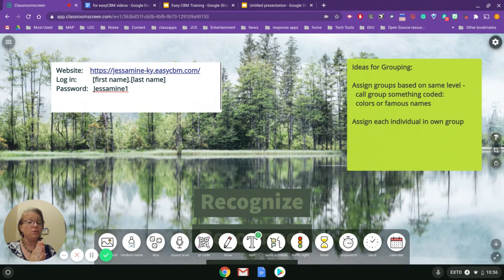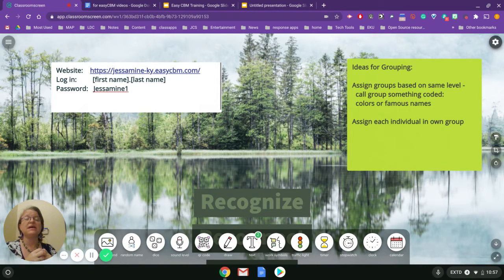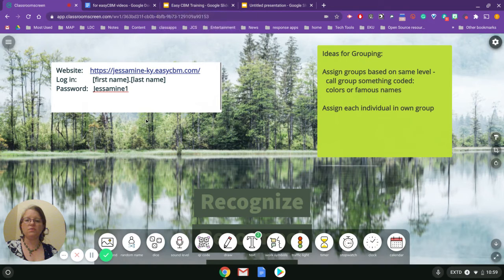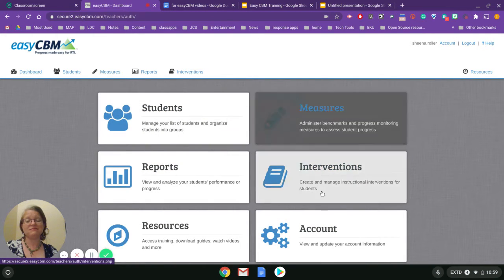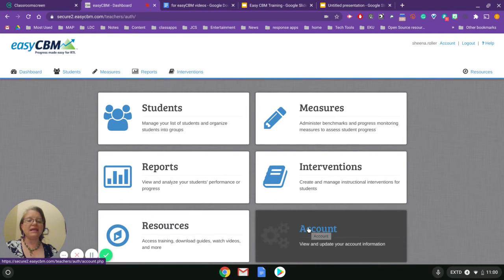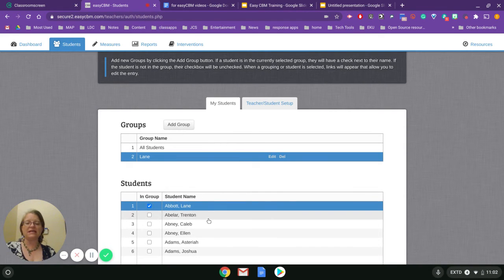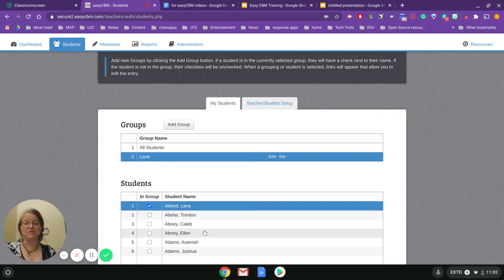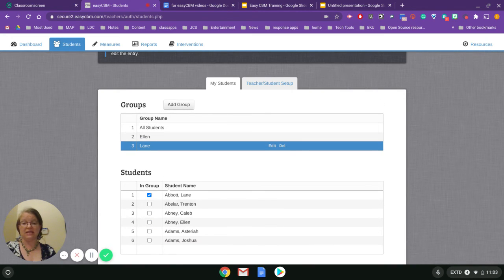Assigning and Grouping Students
In this video, I explain how to assign and group students for assessment through easyCBM.